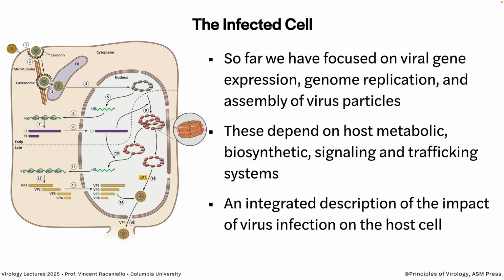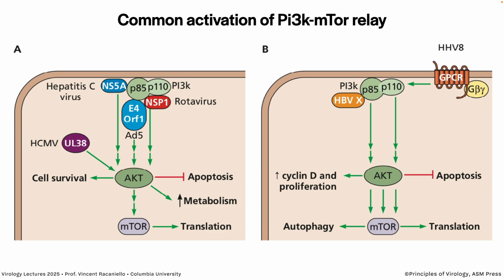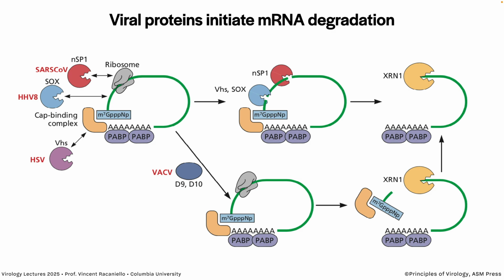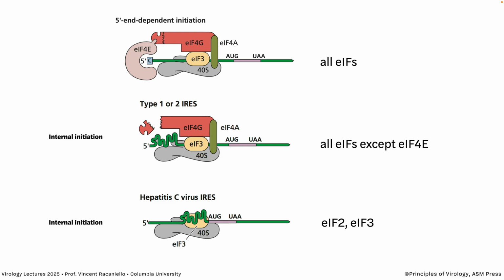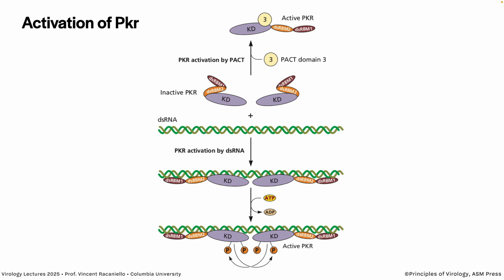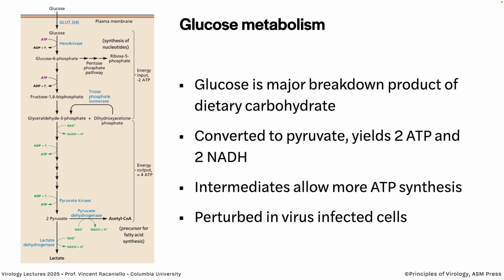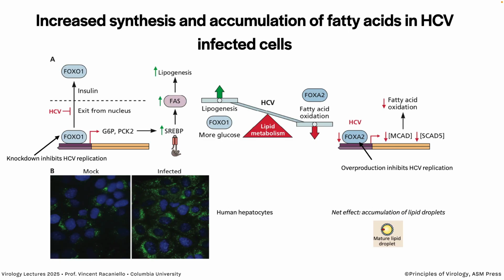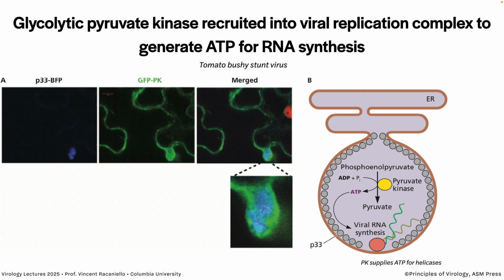Virology Lectures 2025 #11: The Infected Cell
Huge quantities of energy, nucleic acid precursors, proteins and lipids are needed to produce new viruses in an infected cell. In this lecture we present an integrated description of how virus infection redirects and often compromises normal cell physiology, including metabolism, RNA and protein synthesis, signal transduction pathways, and trafficking systems.